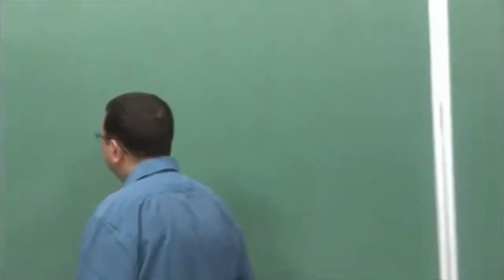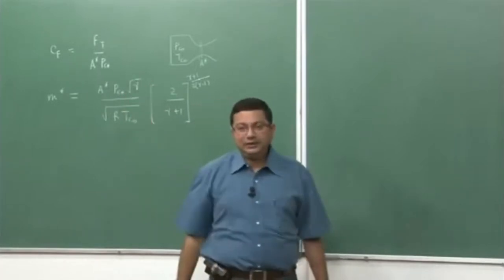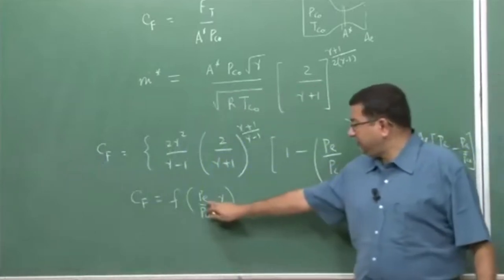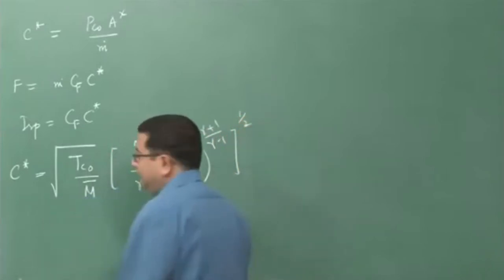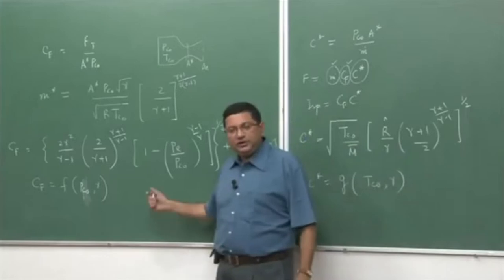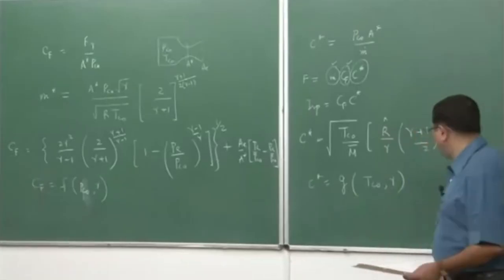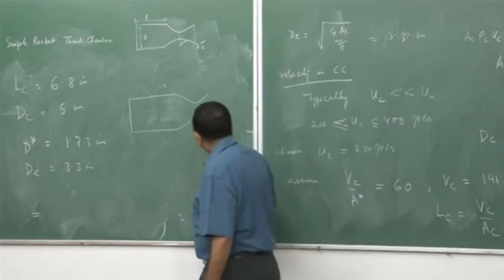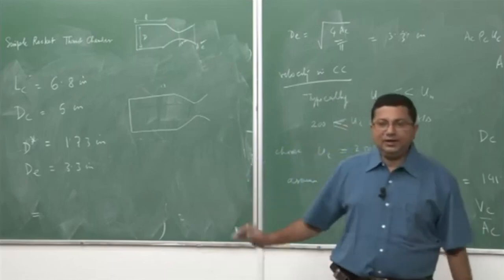Lec 24: Jet and Rocket Propulsion